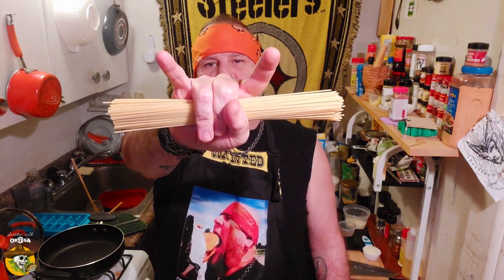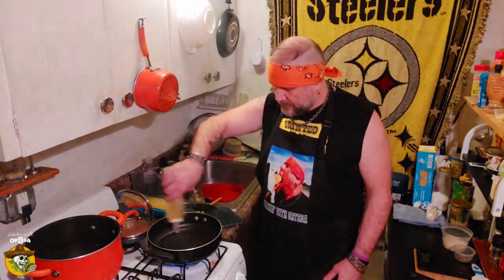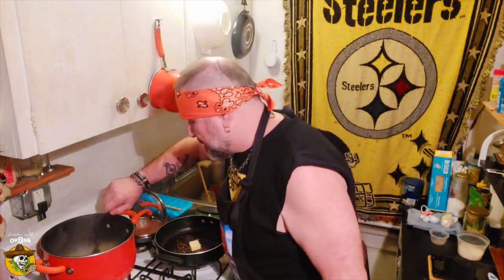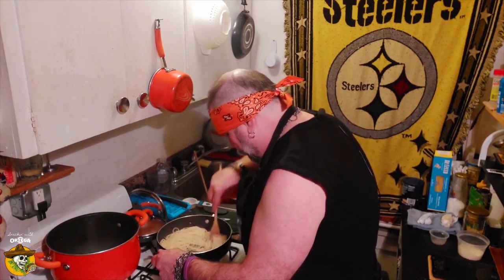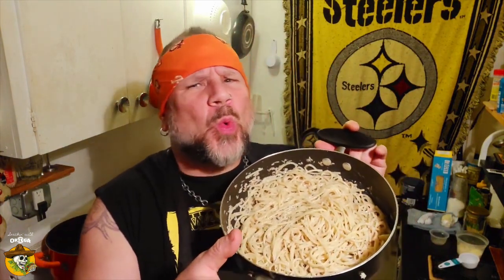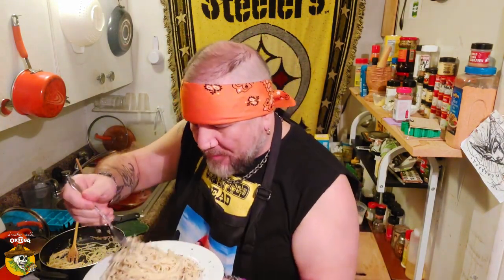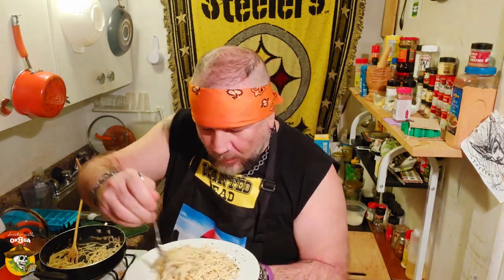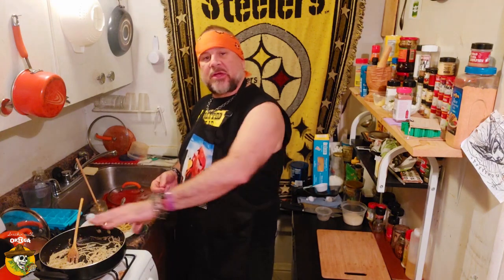Cacio e Pepe - A Roman Pasta Classic : Snackin' With Ortega 125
" So many ways to serve pasta. So many varieties. So many sauces. Today I had to look at something old, to try something new. This dish is kind of like the OG, The Godfather if you will, of mac-n-cheese. Simple, delicious and as comforting as the sound of Barry White. Pleas enjoy Cacio e Pepe!
                                                                                                  - Ortega LaTrobe

WHAT YOU NEED! (1-2 servings)
* 4oz thin spaghetti (or other thin pasta)
* 1/4 cup fresh grated pecorini-romano (plus 1/2Tbl for finishing)
* 1Tbl butter
* 1Tbl EVOO
* 2Tsp fresh cracked black pepper (plus a few grinds for finishing)

1- Start a pot of water for the pasta. Use about 1/2 to 2/3 your average
    amount of H2O. This will give you a starchier water which will be used
    in our sauce
2- Heat the EVOO in a an over med-hi heat and add the pepper
3- Toast for 1-3 minutes or until it gets "Aromatic" then set aside.
4- When the water is boiling, add the pasta and cook until al dente
5- When pasta is finished remove from heat. You can leave the pasta in the
    water or strain it, but reserve 1/4 cup for your sauce
6- Take your oil and pepper mix and place over a low heat. Add in the butter
7- Place your pasta in the pan and slowly turn and coat with the sauce base
8- Add a Tbls of the pasta water &Sprinkle in about 1/3 of the cheese
9- Stir the cheese into the sauce slowly to avoid clumpy/stringy sauce
10- Repeat with the remaining cheese until the sauce is to your desired
      consistency
11- Finish with a little more cheese, some dried parsley and a few more
      grinds of pepper
...then just plate it, serve it, sit back and enjoy!!
"It's your food. It's your mouth. Do it the way YOU like it!!

*Thank you to our benefactors at Deadwood, Micky's, The Tuesday Agency
  and Fifth Wheel Cocktails